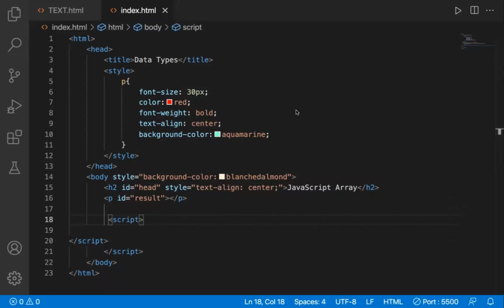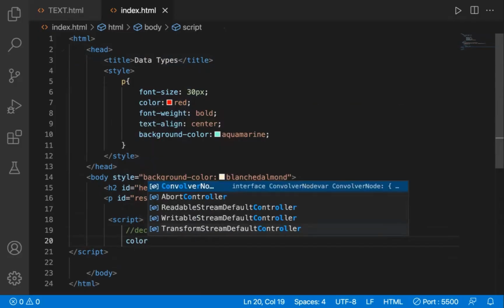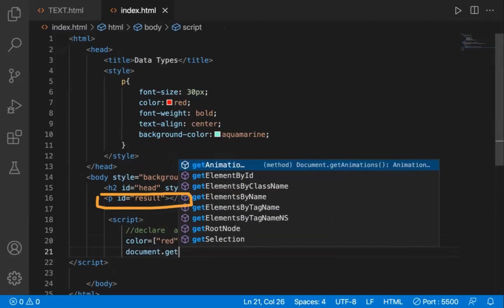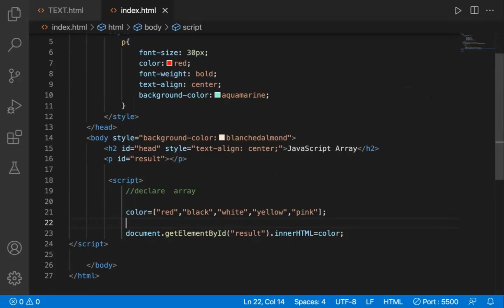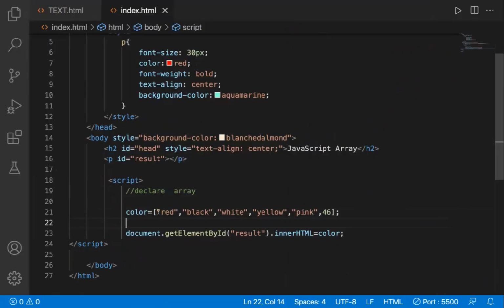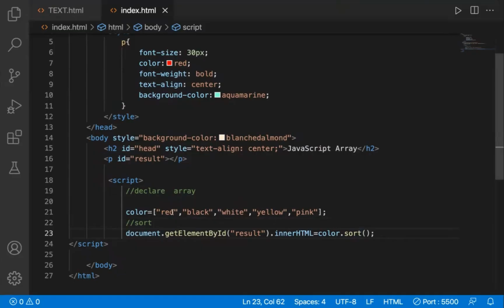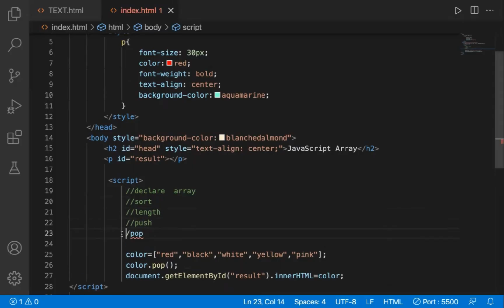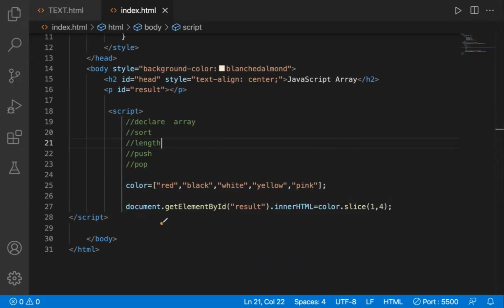Array-JavaScript|Web Development tutorial-17|Beginner|HTML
Learn Arrays in JavaScript | Beginner Tutorial with Easy Examples

Description:

In this video, you'll learn arrays in JavaScript in a simple and beginner-friendly way!

How to create arrays in JavaScript

Accessing elements using indexes

Adding and removing elements (push, pop, shift, unshift)

Looping through arrays using for and forEach

Real-life examples of using arrays

Anyone who wants to strengthen JavaScript basics

💡 By the end of this video, you’ll be confident in using arrays to store and manage data in your own JavaScript projects.